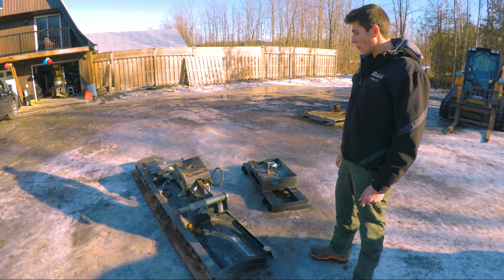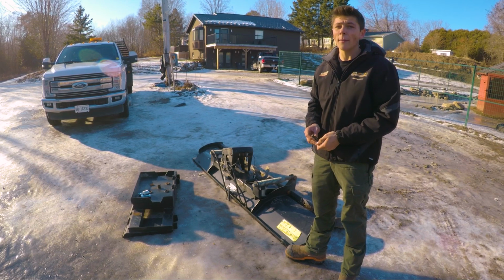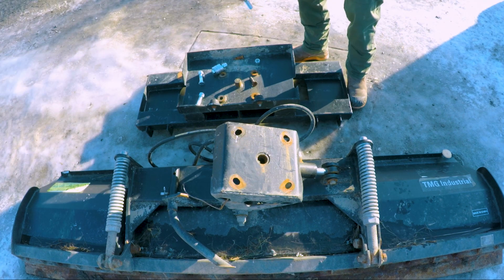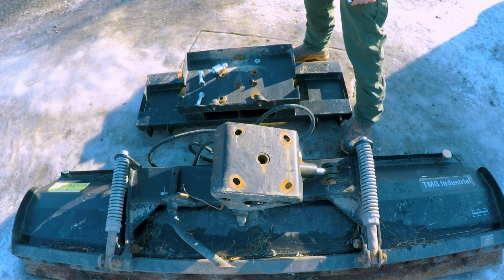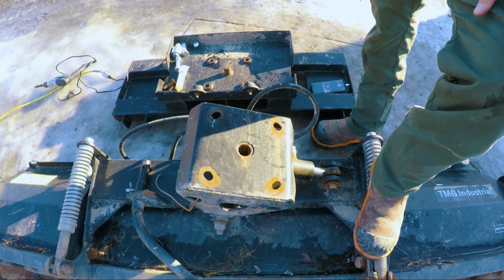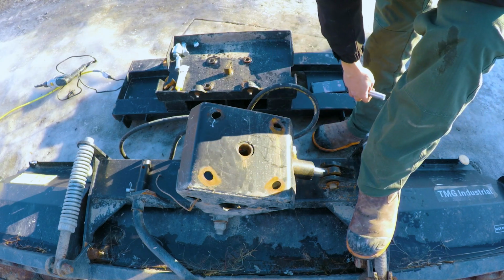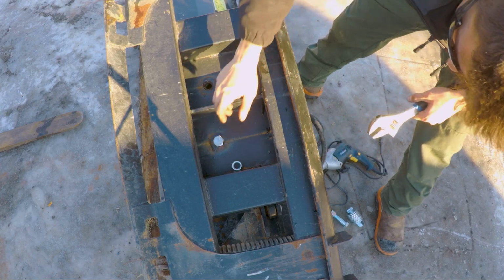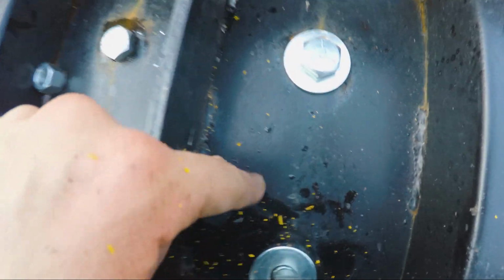Fixing A Dozer Blade. Preparing For A MASSIVE Snow Storm!!!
Using my 2020 Case TV380 too help me fix up a Hydraulic Snow Blade that I had purchased from an auction.  All Four of The bolts had failed rendering my dozer blade useless Just before a massive snowstorm!

Tilling's Excavation Will be making lots more videos in the new year !